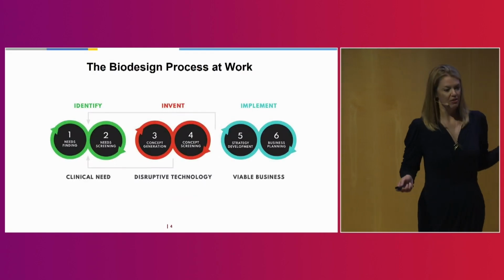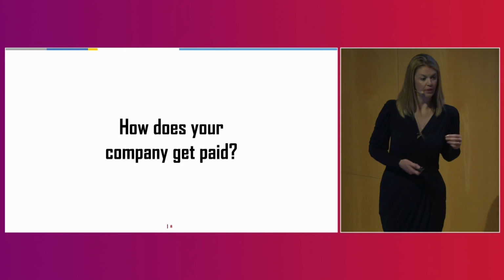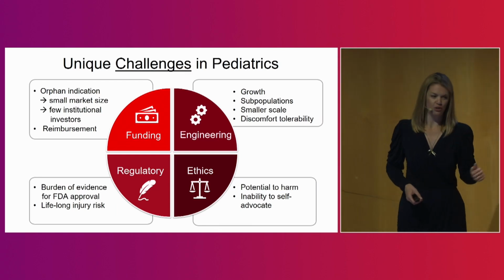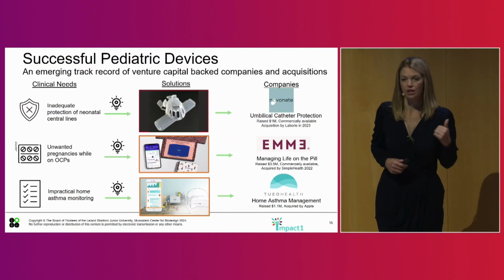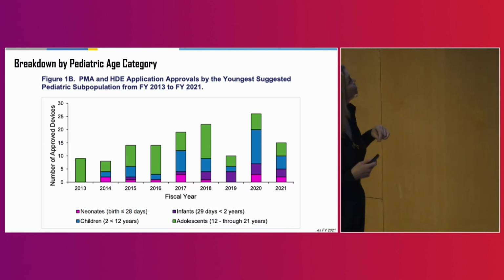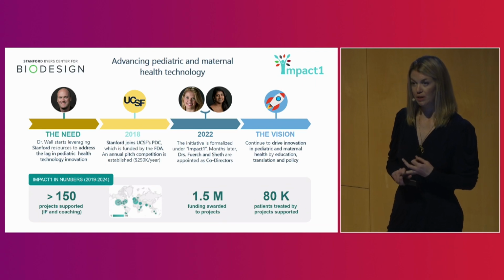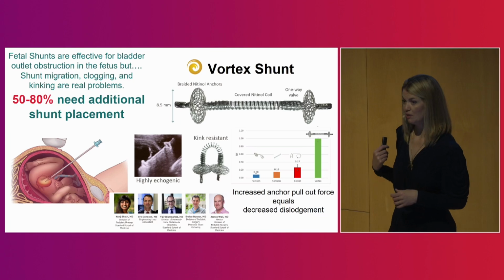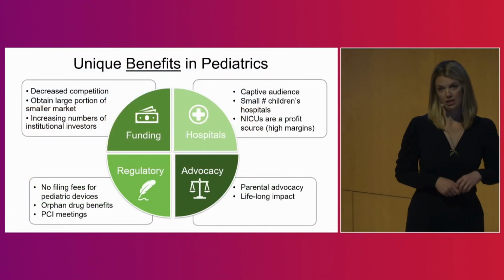``Bridging Continents, Saving Lives: Global Collaboration in Pediatric Health Innovation``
Keynote Presentation: ``Bridging Continents, Saving Lives: Global Collaboration in Pediatric Health Innovation``
Speaker: Dr. Janene H. Fuerch, Associate Professor of Neonatal-Perinatal Medicine at Stanford Children’s Hospital